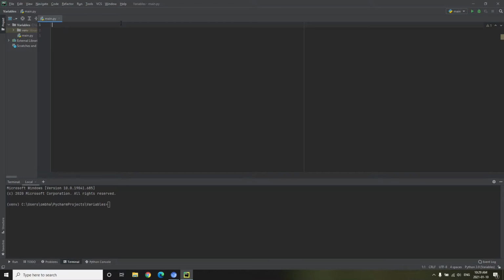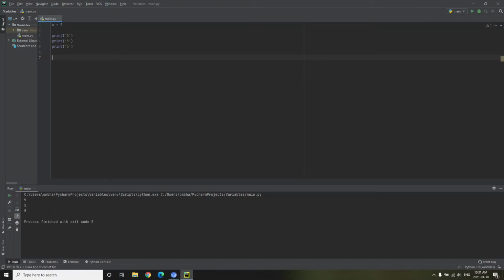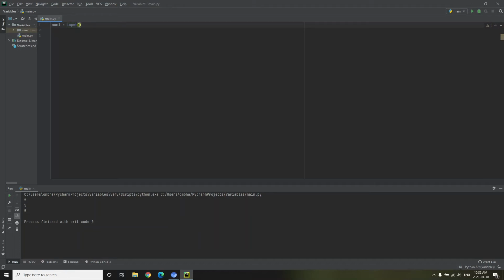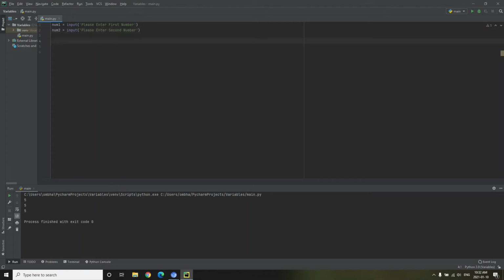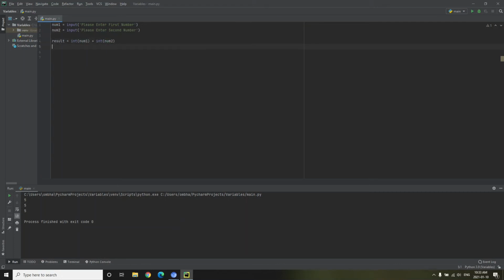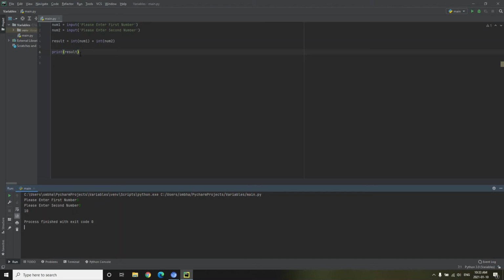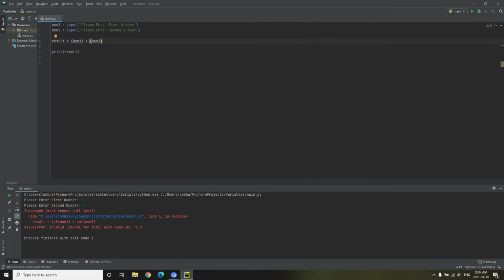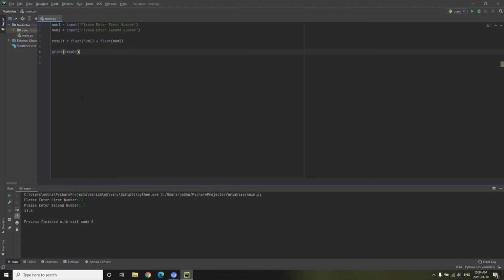Python #2 Variables And Making A Basic Calculator!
Hello, I hope your doing well! Today I will teach you about variables and making a basic calculator.
Om Tech Education Gaming
Otis McDonald - Not For Nothing
 Video Editing Software Used: Kdenlive
Variables: 0:00
Basic Calculator: 2:30